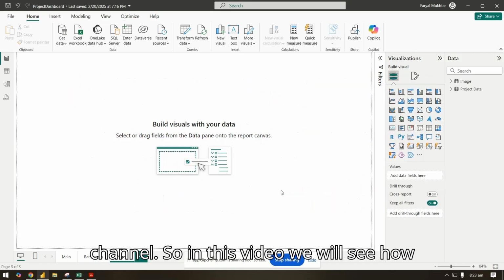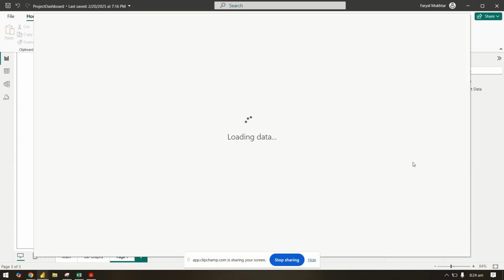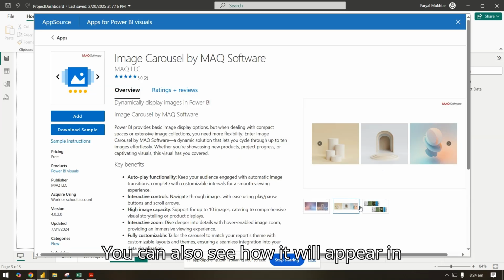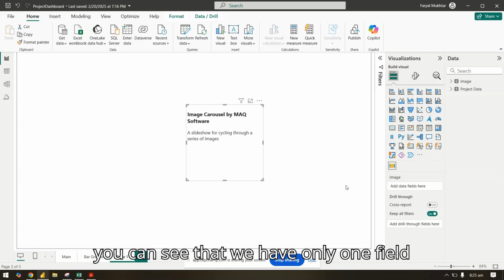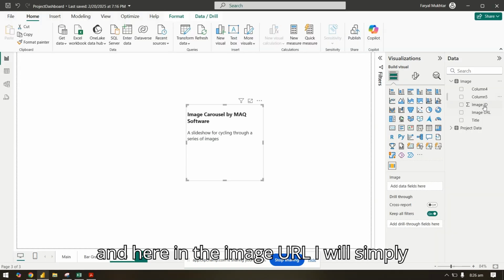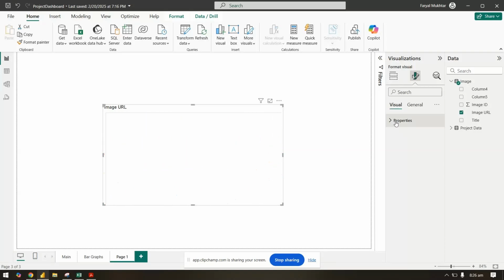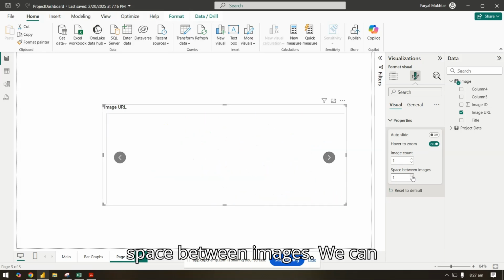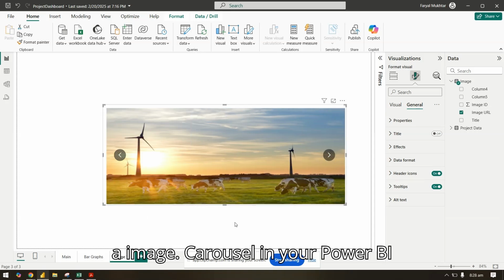How to Create an Image Carousel in Power BI | Step-by-Step Tutorial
Want to showcase multiple images dynamically in Power BI? In this tutorial, I'll show you how to create an Image Carousel in Power BI using a simple yet effective method. Learn how to populate the image field with URLs and make your reports more interactive.
Watch now and enhance your Power BI dashboards! 🚀